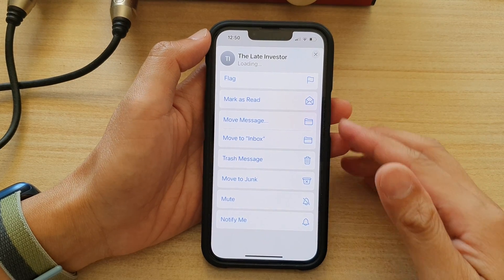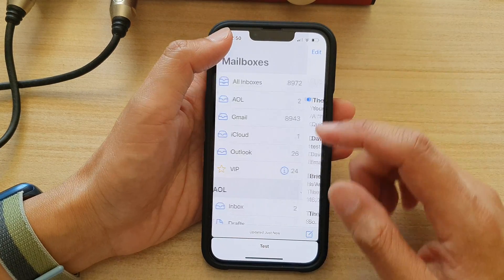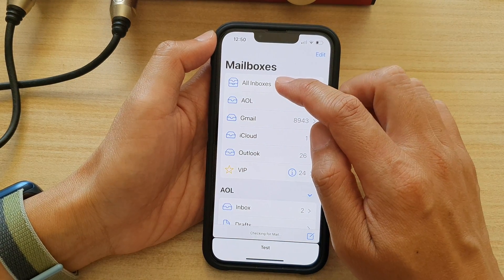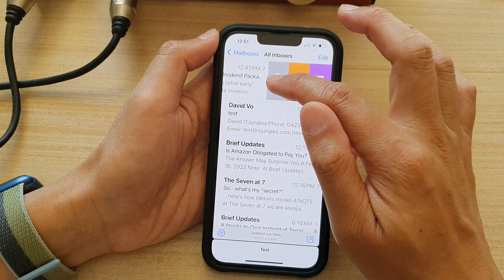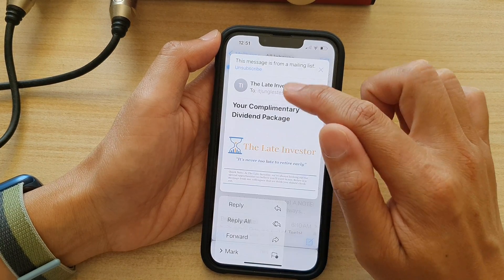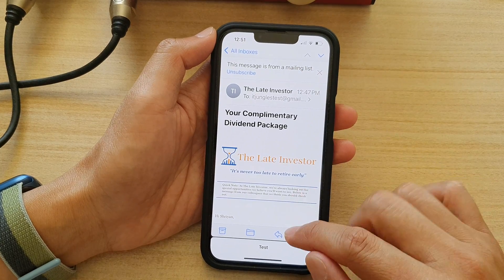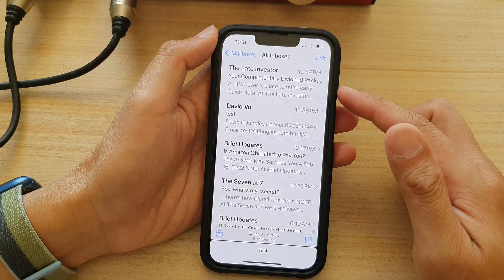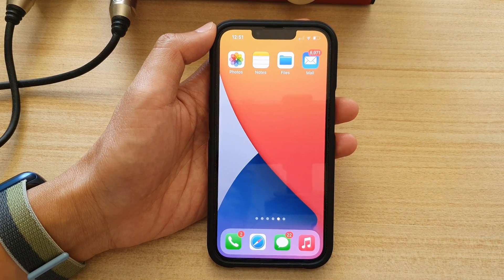iPhone 13/13 Pro: How to Mute/Unmute Email Messages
Learn how you can mute or unmute email messages on the iPhone 13 / iPhone 13 Pro/Mini.